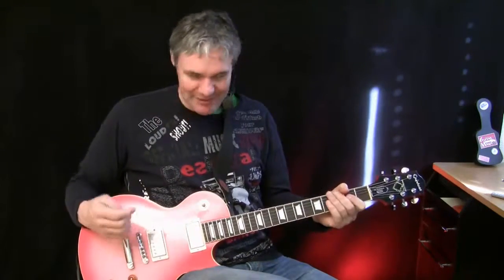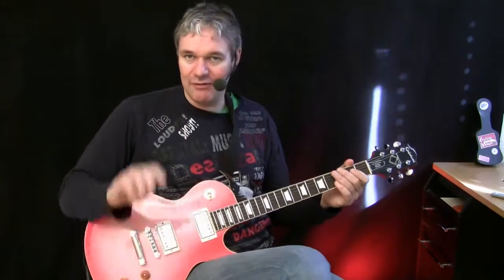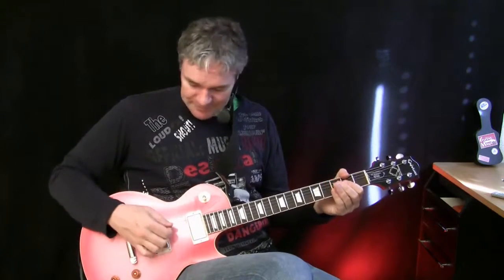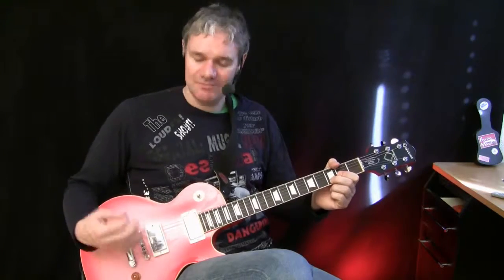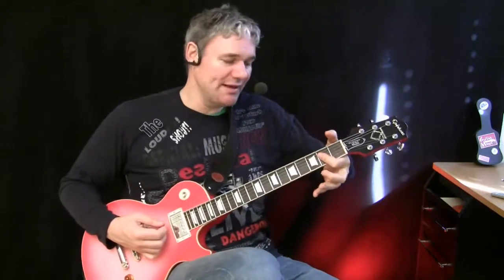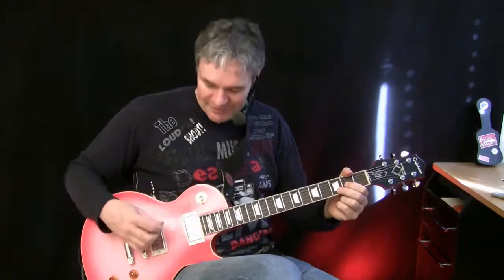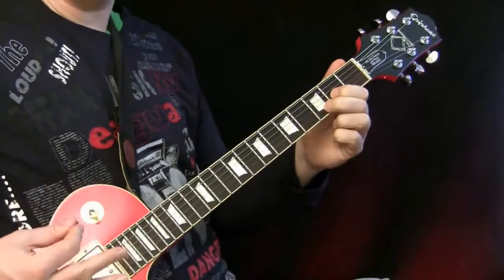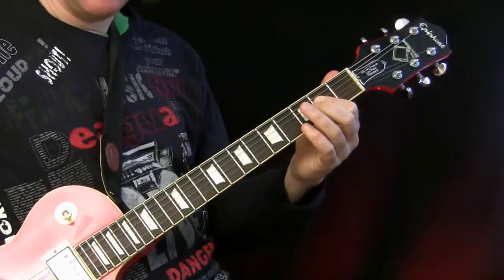learn guitar at homeLesson : Crunch Guitar - Sound Design With Dynamics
The Most Advanced Learn Guitar System Ever Created

Discover a Proven Method for Quickly and Easily 'Programming' Your Hands to Play Complex Guitar Chords, Scales and Strums Like a Professional!
Jamorama uses advanced fine motor 'programming' to enable you to tap into the power of muscle memory activation and achieve things on guitar that you once thought impossible.
(250,784 students can't be wrong)

Here I give you some very useful tips and tricks how you can make the best out of your equipemnt and to really play a very nice crunch sound which sounds ver...